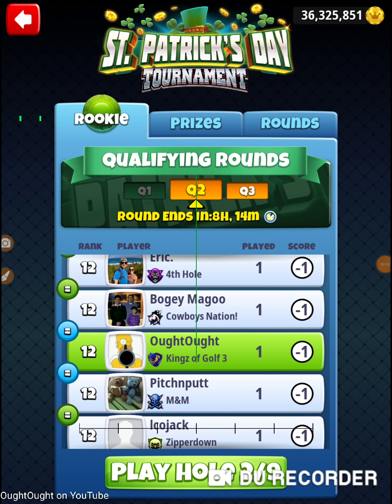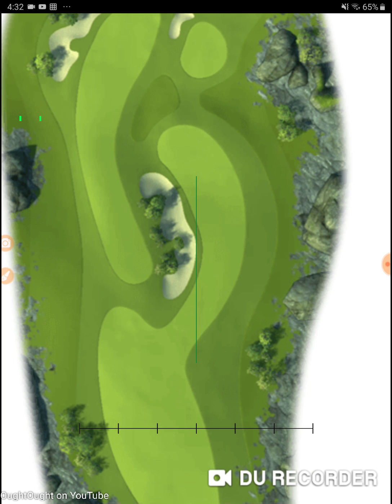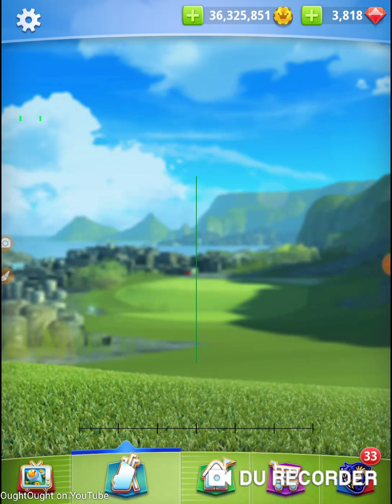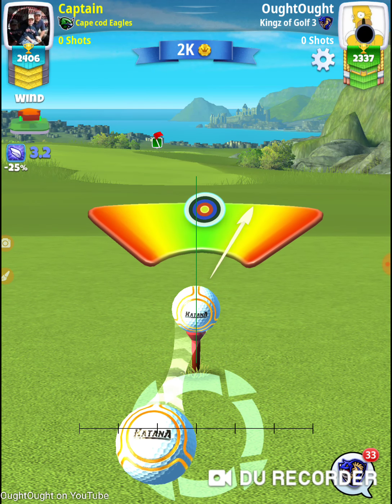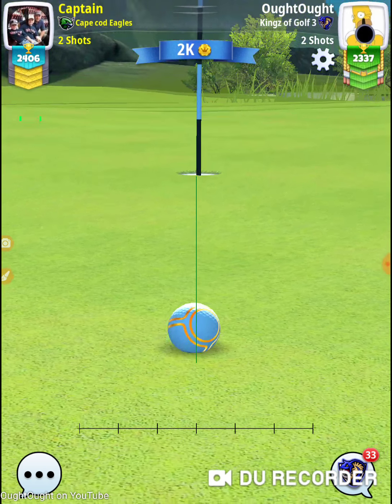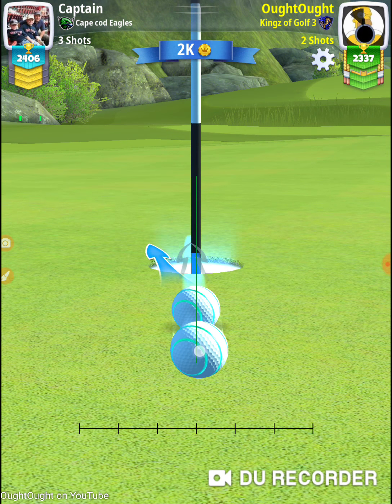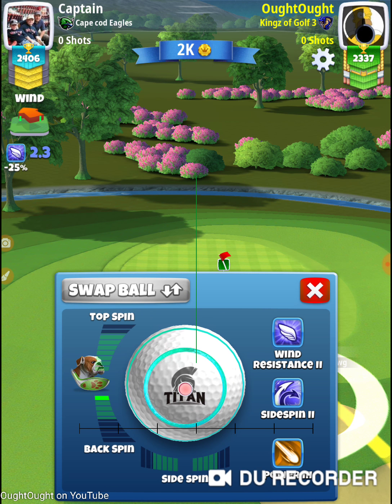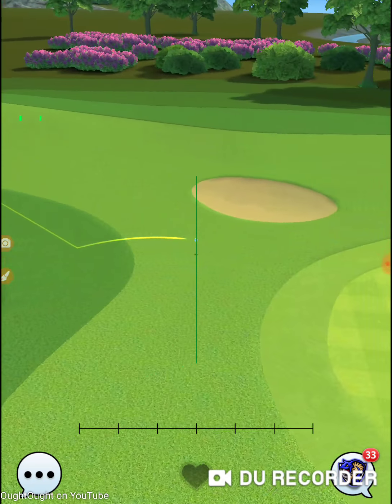Golf Clash 2020 St. Patrick's Day Rookie 00 Qualifying Round Hole 2